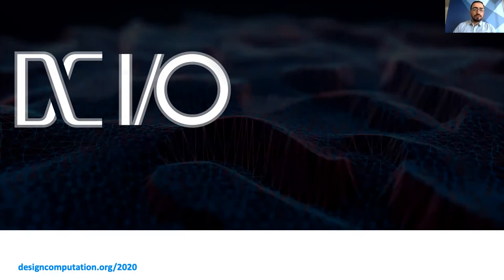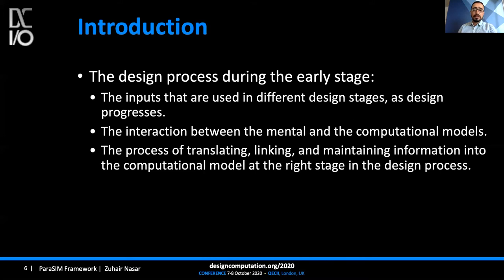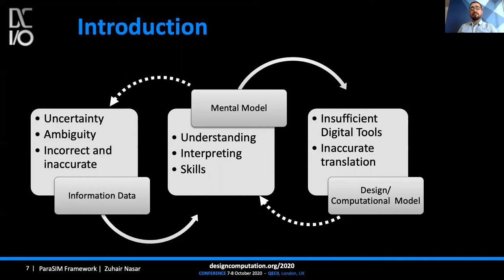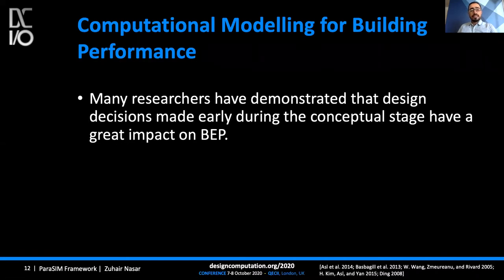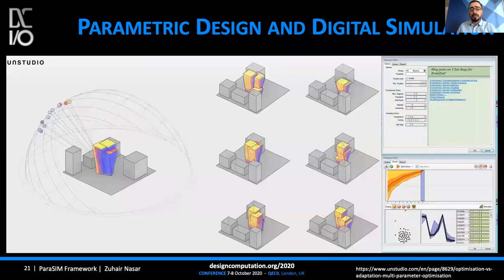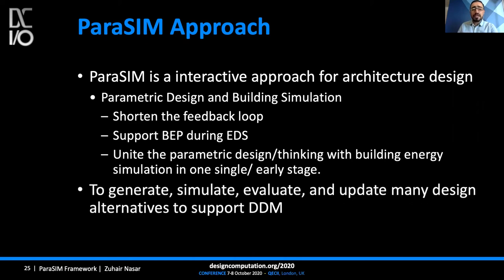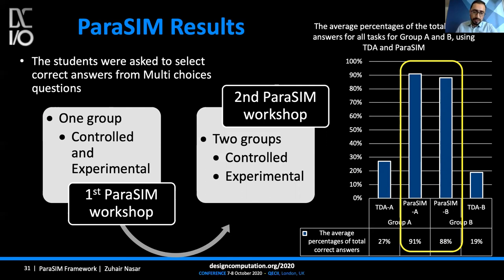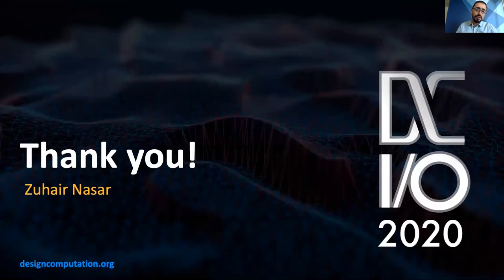DC I/O 2020: Session 2: Zuhair Nasar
This article reports on on-going research exploring how architects process, utilize and assess information before translating it into a computational model. This research intends to demystify how “design knowledge” is obtained, used and processed in the age of computation. We conduct this investigation through “energy performance modelling” whereby we create the crucial link between “information” and “modelling” as the two components of computational processing of design knowledge. One of the main contributions of this research will be the development of a more direct link and useful methods for the translation of information into data inputs to support computational thinking and modelling processes.